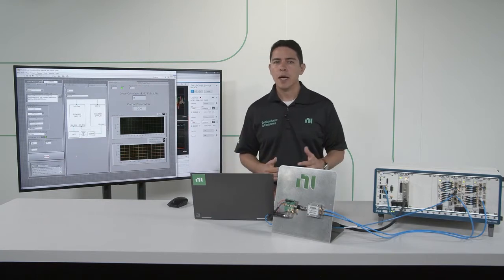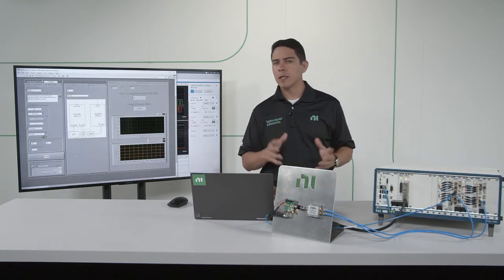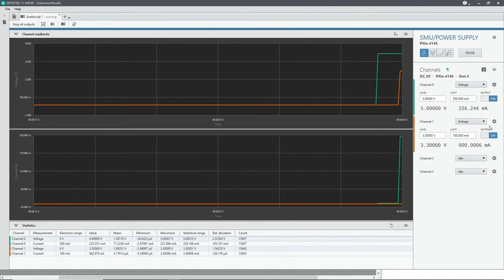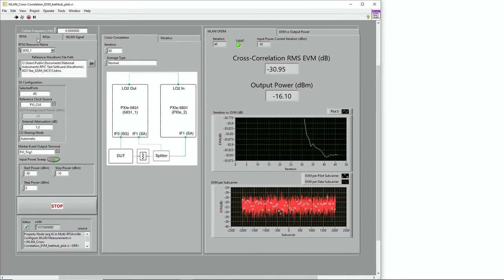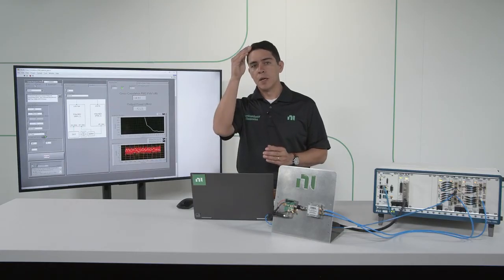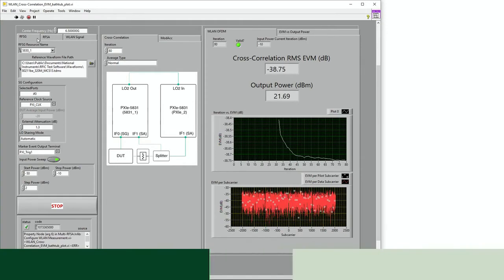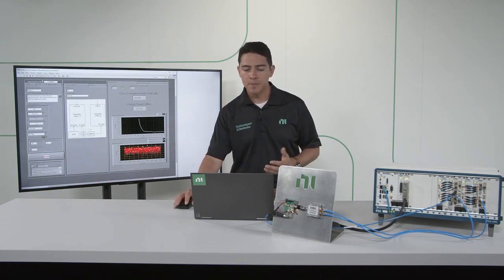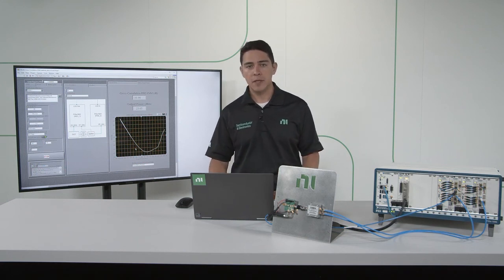Super accurate Wi Fi 7 EVM Measurements with Cross correlation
The Wi-Fi standard continues to evolve to include wider channels up to 320MHz, and new modulation schemes up to 4096-QAM.  But at lower powers it becomes very difficult to measure Error Vector Magnitude accurately due to noise.  In fact, noise can cause the measurement system to report false EVM results that look better than they are, because noise pushes IQ symbols into neighboring demodulation decision areas.
In this video, we’re going to look at how to overcome this problem using cross-correlation EVM measurements with two independent vector signal analyzers. We’ll see that by suppressing uncorrelated noise, this cross-correlation measurement system can produce best-in-class EVM results that you would never be able to achieve with a single receiver dominated by noise.